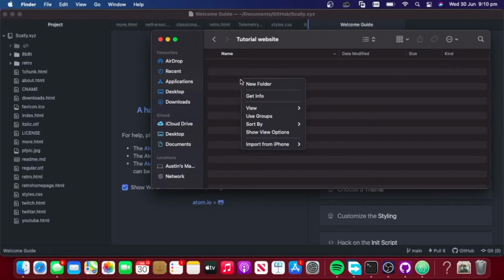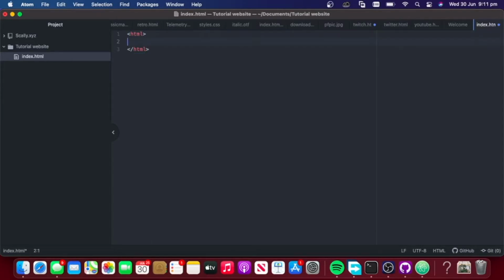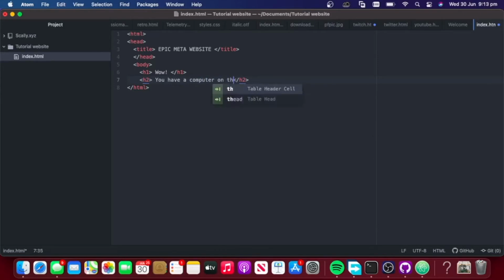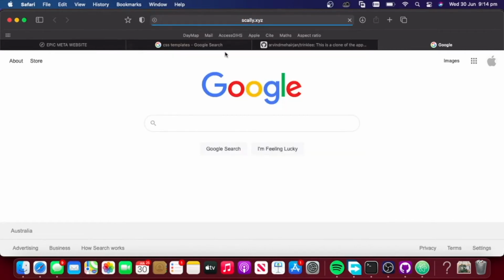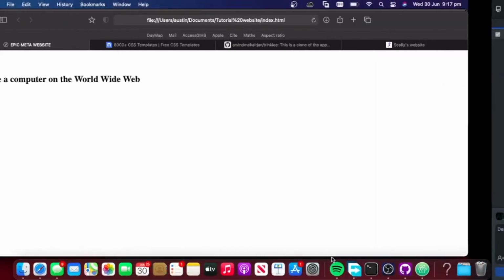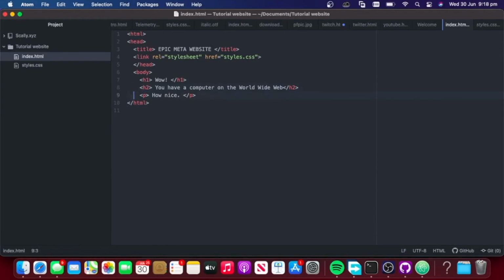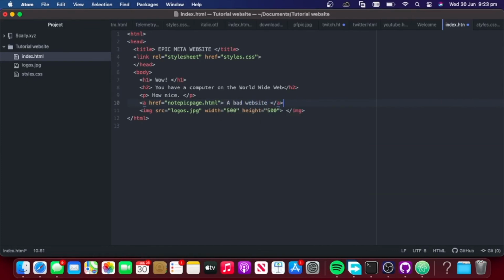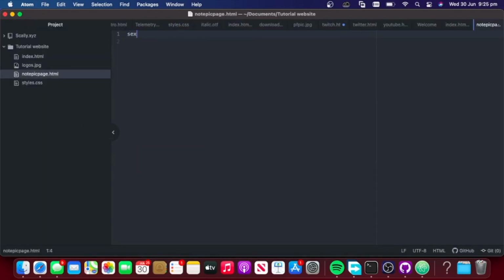How to make a website in HTML for beginners (Easy tutorial 2021)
How to make a website in HTML for beginners (Easy tutorial 2021) is a video that will teach you to use HTML & CSS to make a website, which can then be applied to a github pages site. I tried to make this catered for beginners. I will show you multiple different tags as well. I made my own site using this technique. that is

Footnote: My production quality is improving due to the nearly 200 subscribers on this channel.